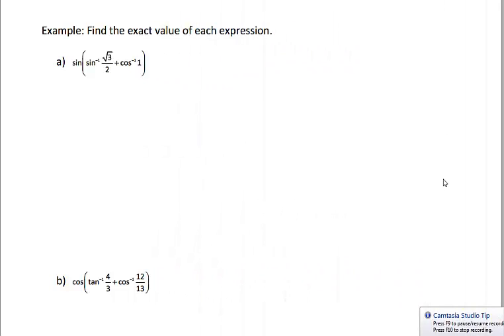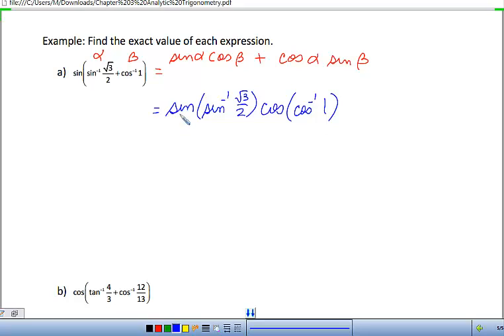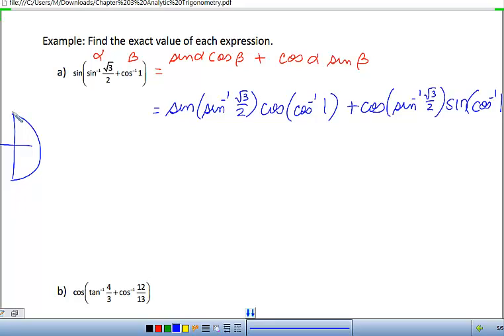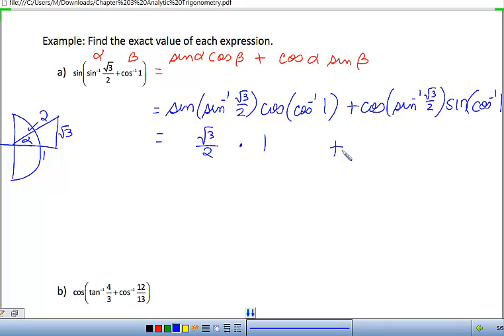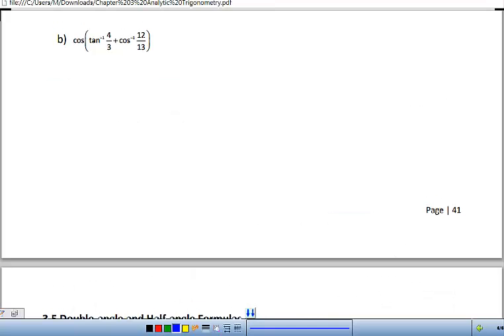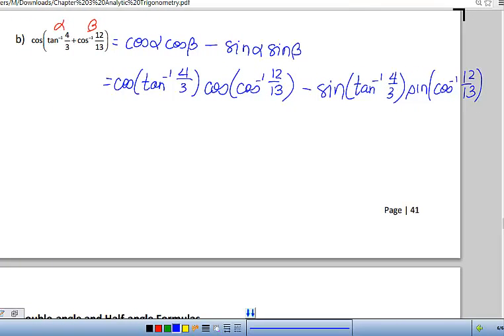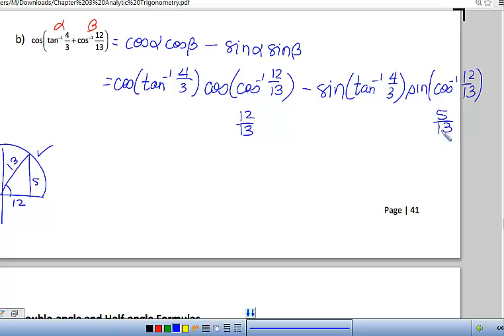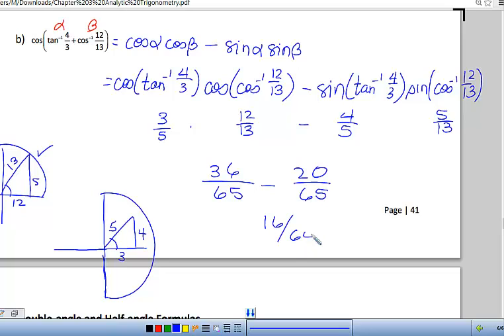Using the Sum and Difference Formulas with Inverse Trig Functions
This video looks at using the sum  and difference formulas with the inverse trigonometric functions